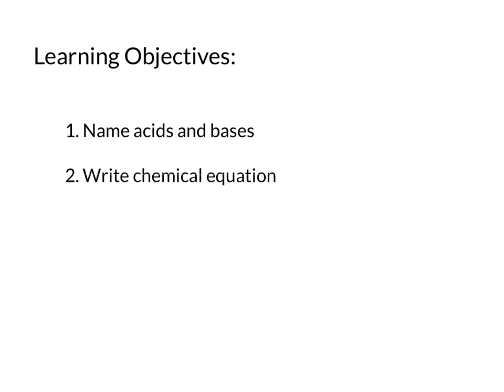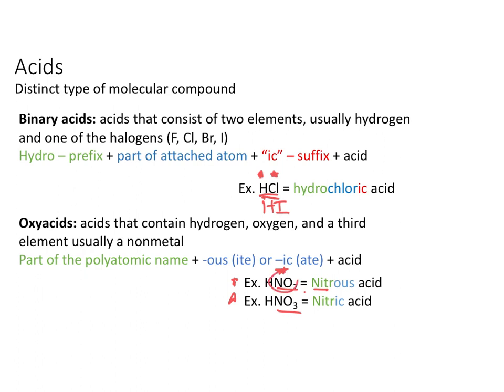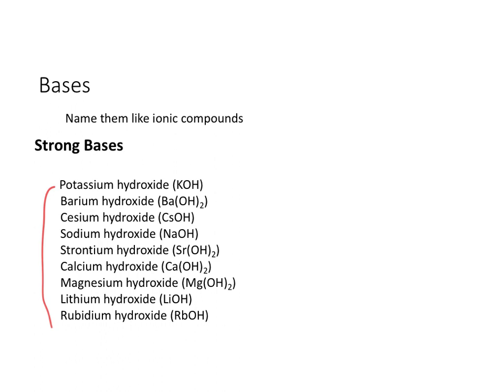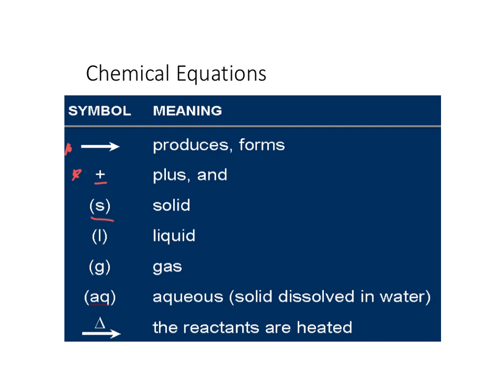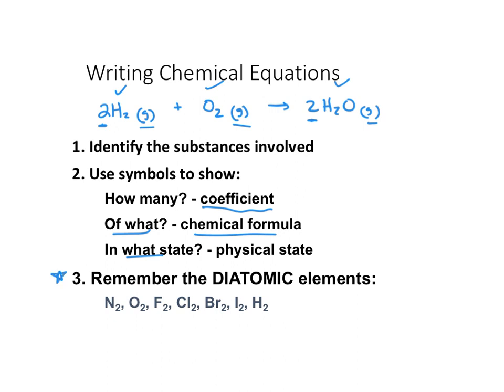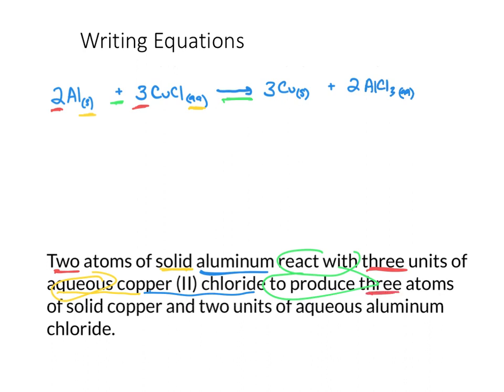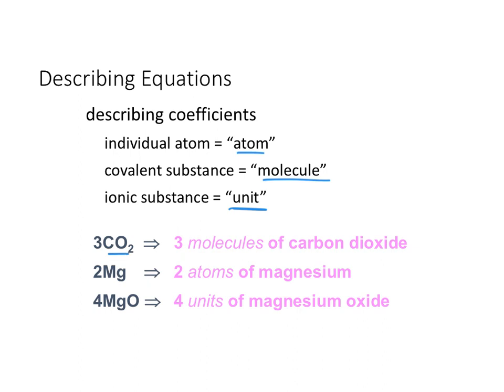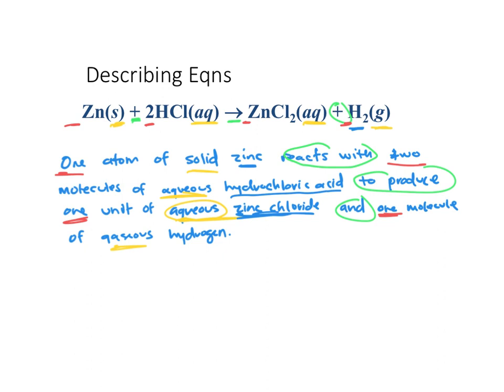ChemicalRxn- Equation Writing and Acid Base Naming